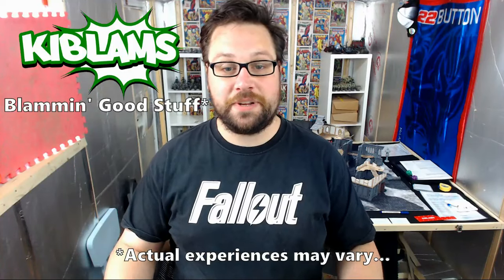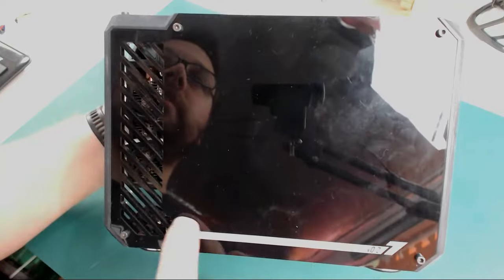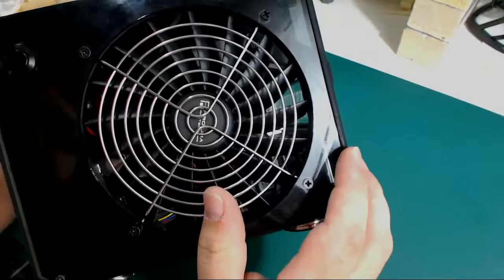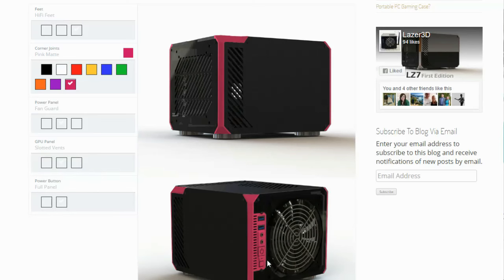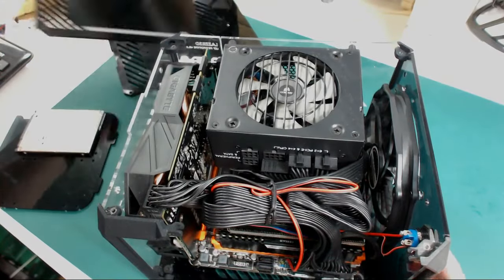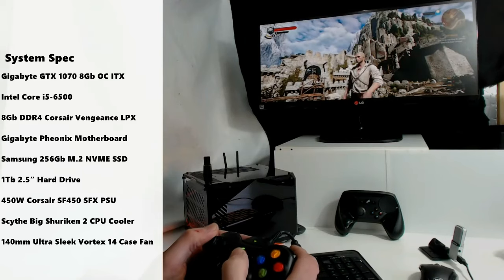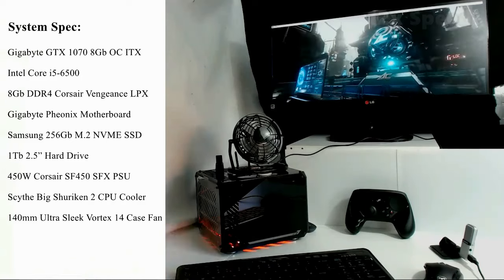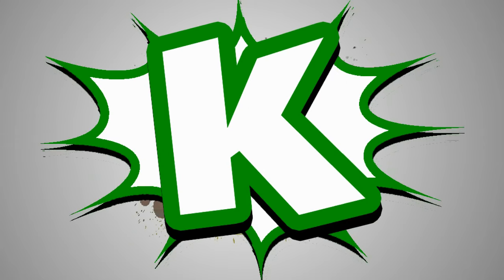Small Gaming PC Case (SFF)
In this video I will be taking a look at the LZ7, a small form factor (SFF) PC gaming case that punches well above its size!

Measuring only 7 litres and with an emphasis on cooling, the LZ7 aims at providing high performance PC gaming without the usual thermal draw backs associated with SFF enclosures.

Check out the video to see how the case performs with an NVidia Geforce GTX 1070 graphics card!

To get your hands on one of these cases or to find out more information, head over

PC Spec:
Lazer3D LZ7 v0.2 (Prototype Case)
Gigabyte GTX 1070 ITX OC 6Gb (Graphics Card)
Intel Core i5-6500 (Quad Core CPU)
256Gb Samsung PM951 M.2 PCIe NVMe (SSD)
8Gb DDR4 Corsair Vengeance LPX (RAM)
Gigabyte B150N Pheonix-Wifi (Mini-ITX Motherboard)
Corsair SF450 SFX (Power Supply)
Scythe Big Shurikan 2 (CPU Cooler)
Prolimatech Ultra Sleek Vortex 14 (140mm Case Fan)